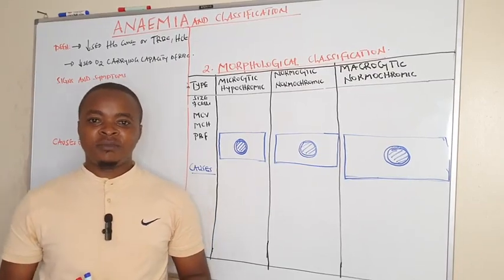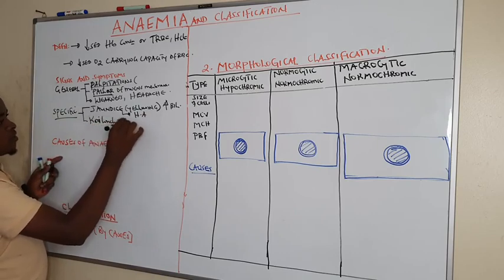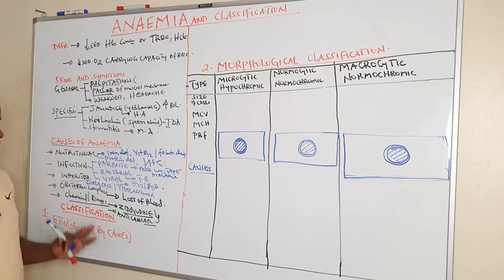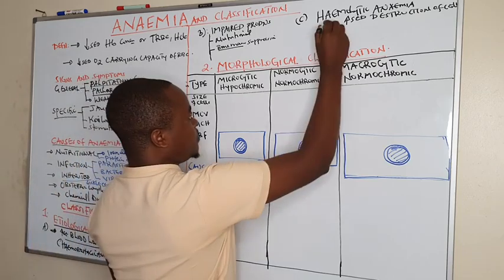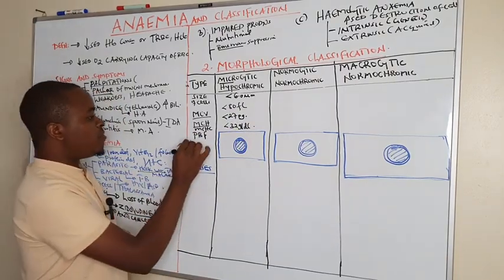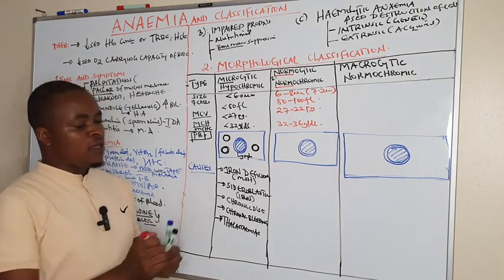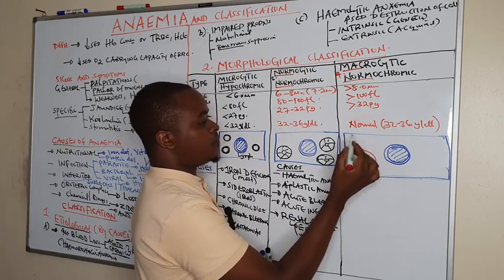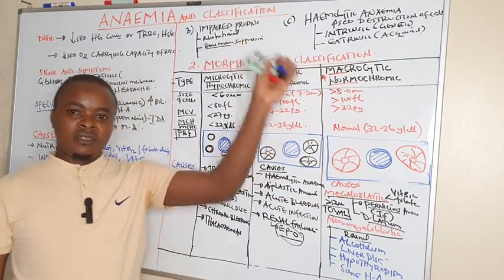Introduction to Anaemia | Mophological classification made easy!